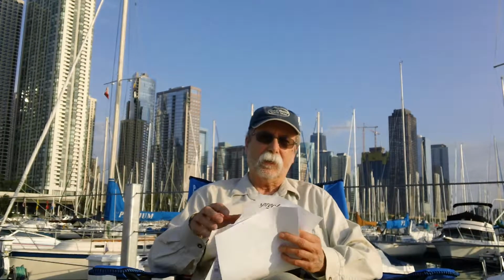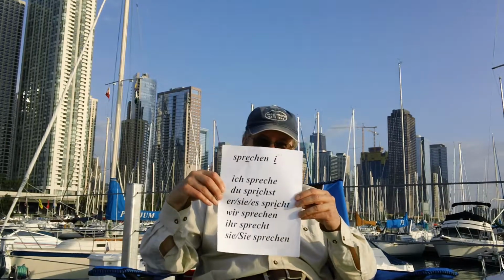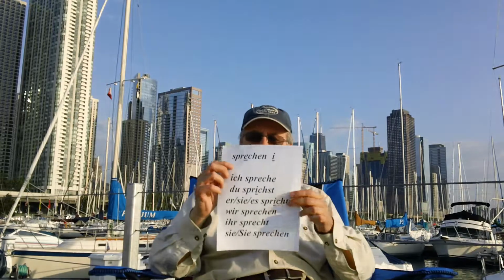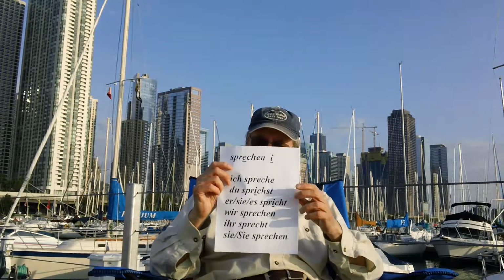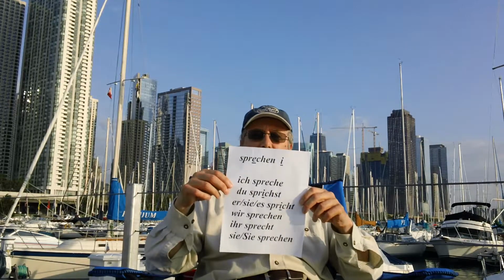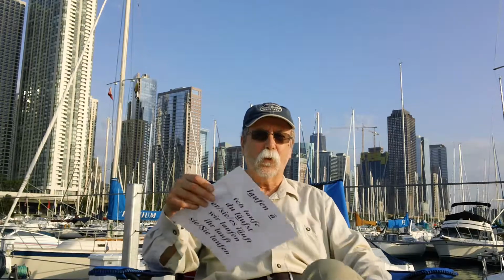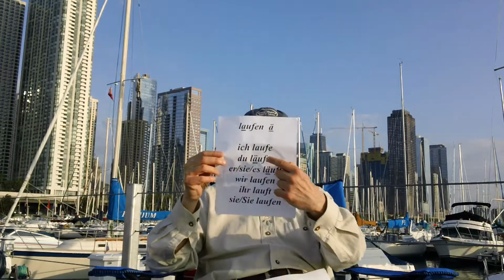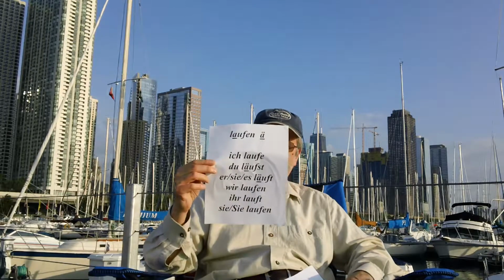irregular verbs present tense